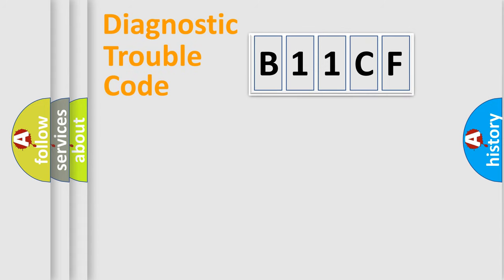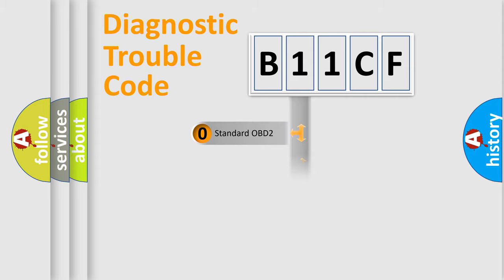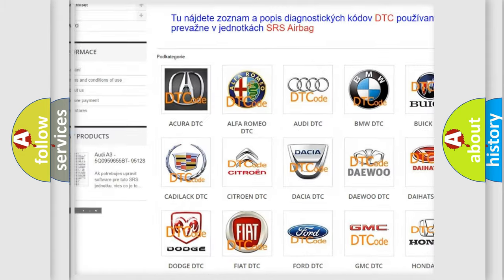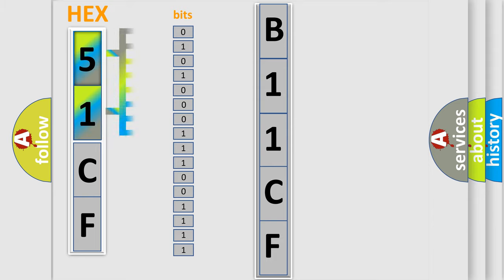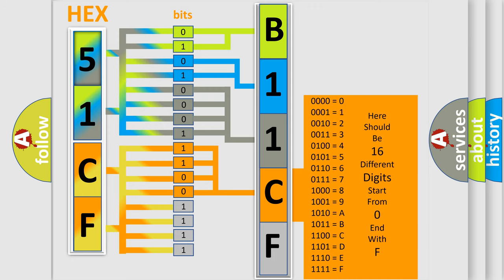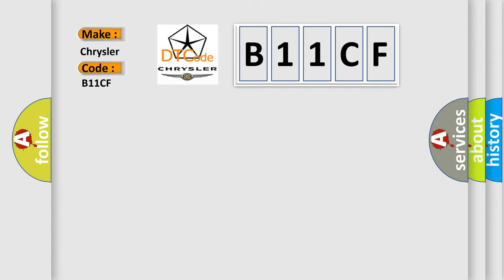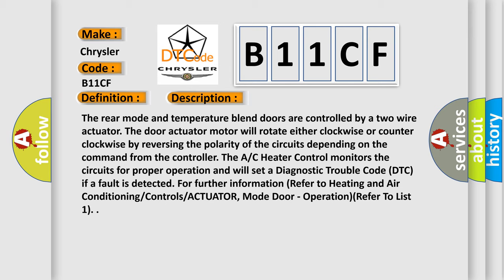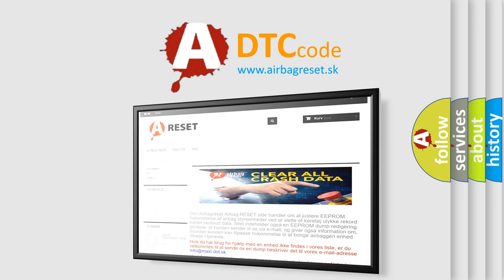DTC Chrysler B11CF Short Explanation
Contents:
0:21 Basic DTC analysis according to OBD2 protocol standard.
1:48 Insight into programming
2:58 A diagnostically understandable description of the Diagnostic Trouble Code
3:05 Basic error definition

Make
Chrysler
Code
B11CF
Definition
Rear Temperature Door Travel Range Too Small
Description
The rear mode and temperature blend doors are controlled by a two wire actuator The door actuator motor will rotate either clockwise or counter clockwise by reversing the polarity of the circuits depending on the command from the controller The A or C Heater Control monitors the circuits for proper operation and will set a Diagnostic Trouble Code DTC if a fault is detected For further information Refer to Heating and Air Conditioning or Controls or ACTUATOR, Mode Door - OperationRefer To List 1
Cause
Related Dtcs Present
Rear Blend Door Binding
Rear Blend Door Actuator